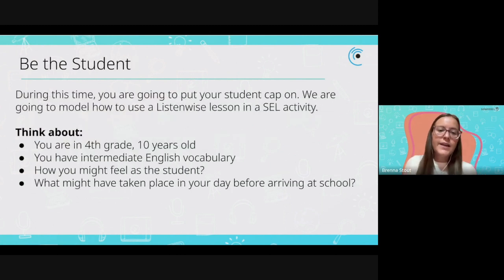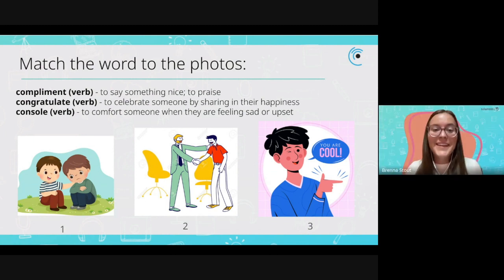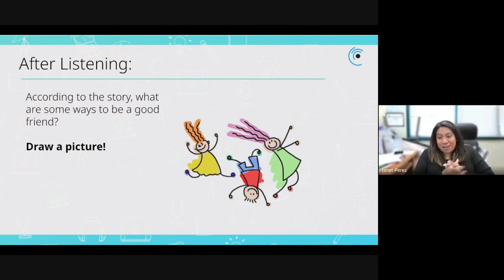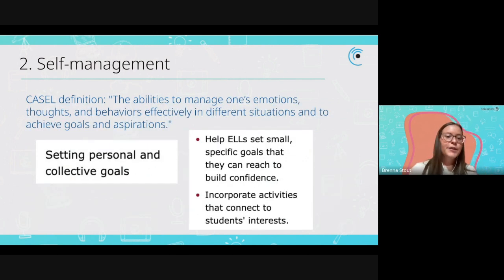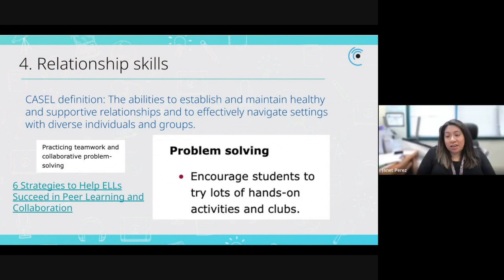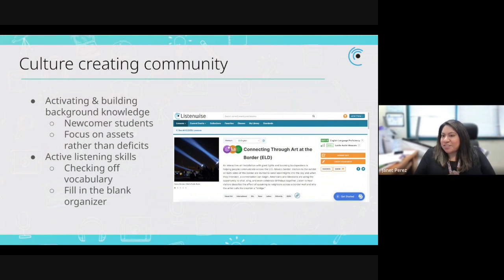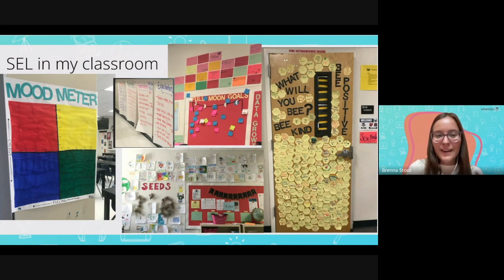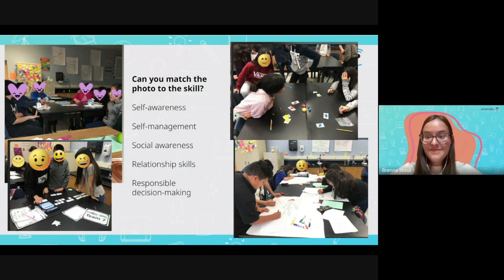Tips for Teaching SEL With English Learners Using Listenwise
Unleash the potential of podcasts as a powerful tool for building language skills and nurturing the emotional intelligence of your English learners. Join us for a webinar that explores the transformative power of Listenwise lessons in teaching SEL skills to English learners.

Led by teachers using Listenwise in their classrooms, our presenters will share practical tips and tricks for selecting SEL podcasts that generate conversation and community-building in the classroom. Learn how to leverage the compelling narratives and diverse voices featured in Listenwise lessons to engage English learners on a deeper level, while simultaneously nurturing their social and emotional well-being.

Whether you’re an ELD teacher looking to supplement your curriculum or a gen ed teacher who wants to create inclusive learning environments, this webinar is for you!